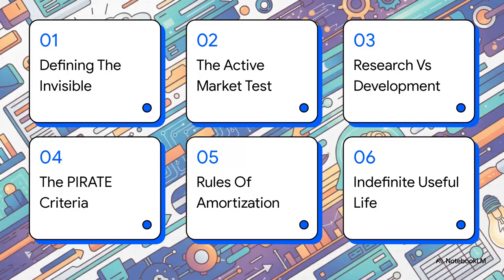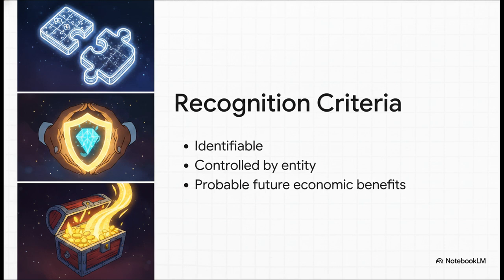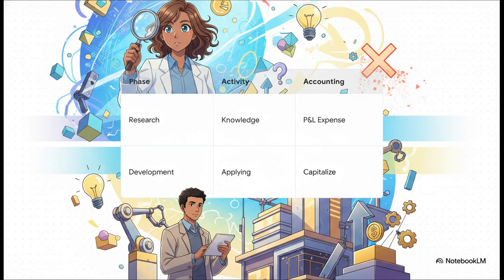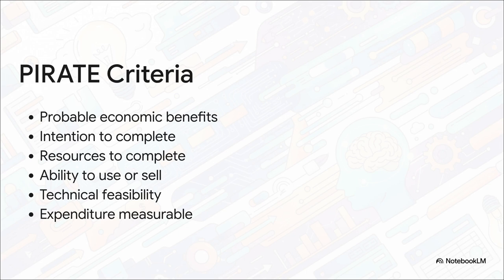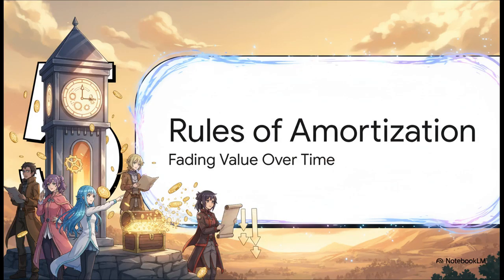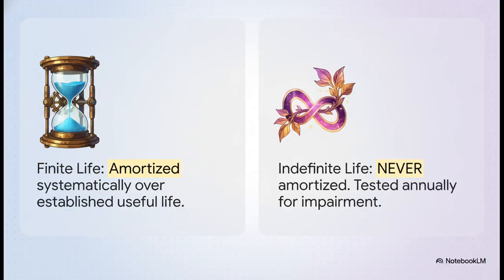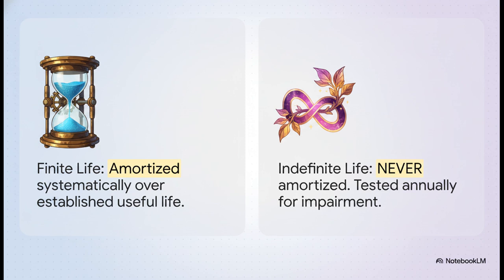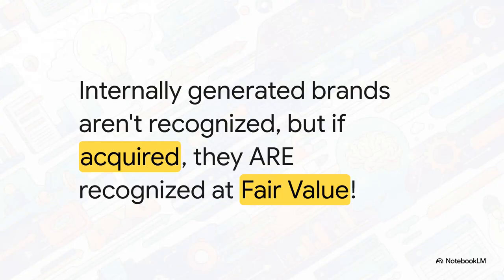FR: Revision Series : Topic 4: Intangiable Assets (IAS 38)